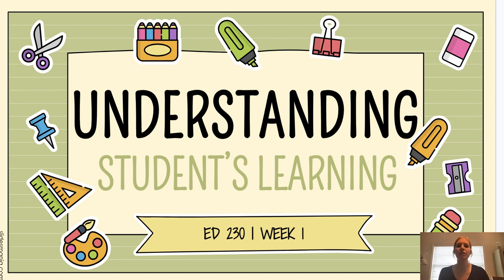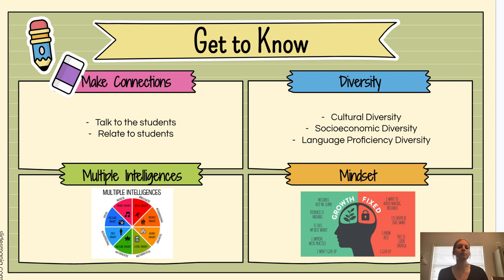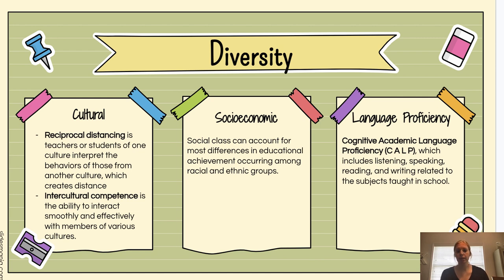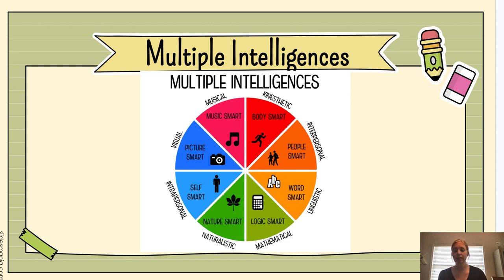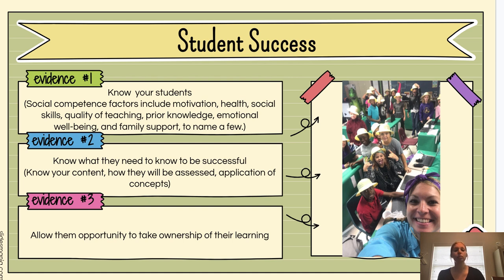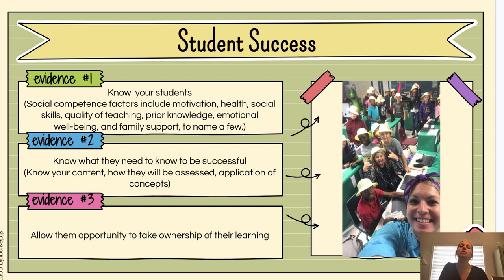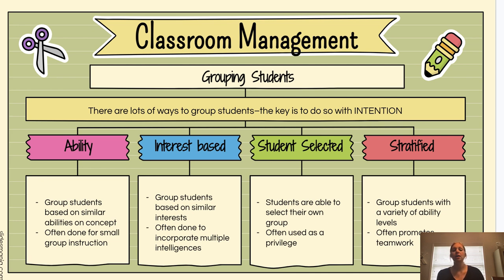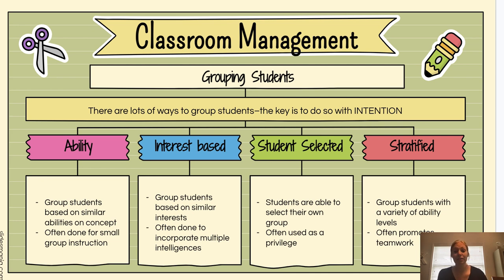ED 230: Week 1 Understanding Student Learning